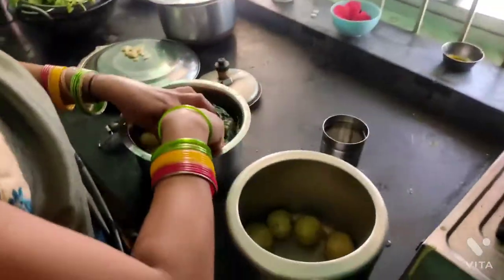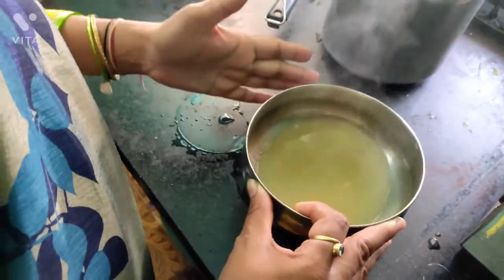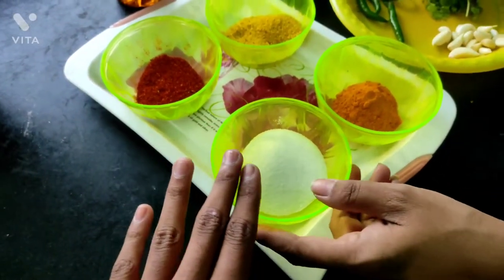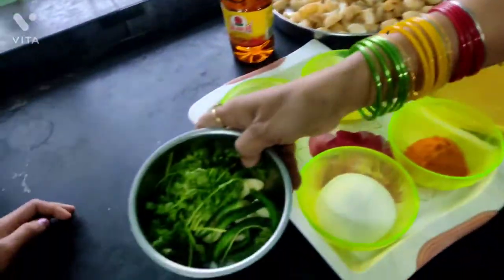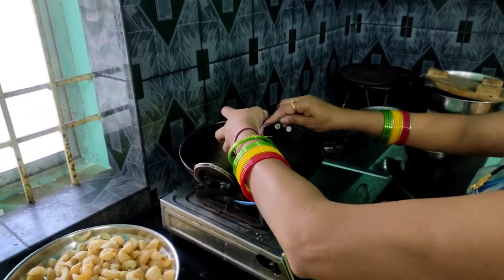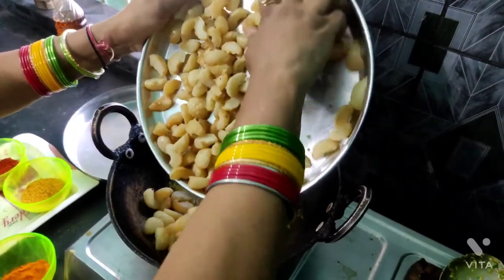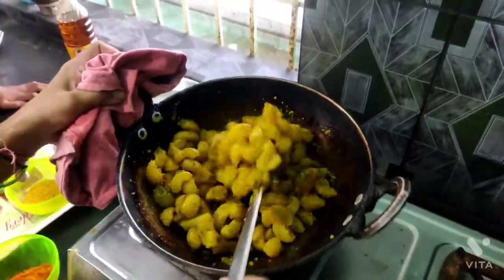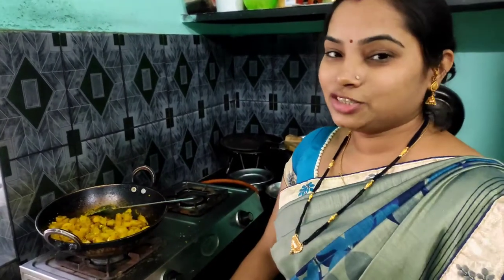Mummy ke tasty achar ki recipe//ममी के टेस्टी आचार की रेसिपे